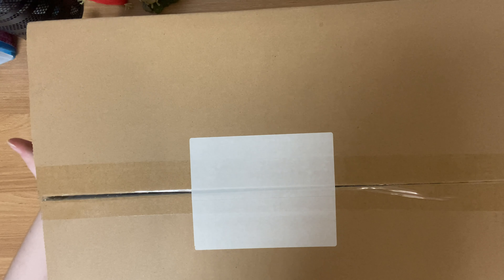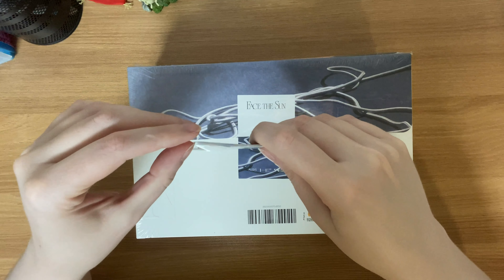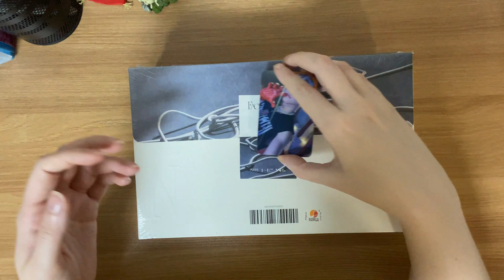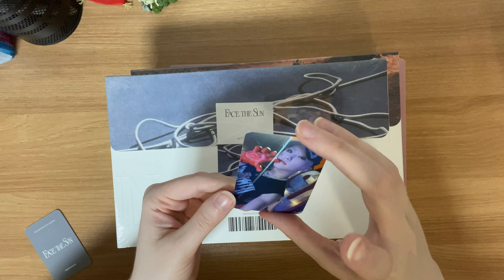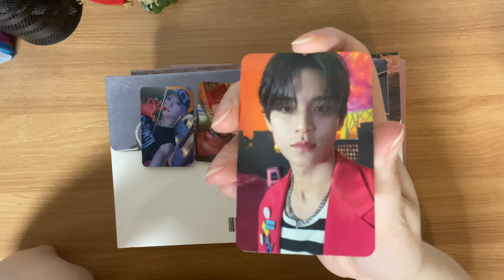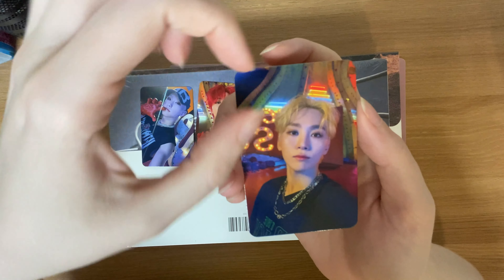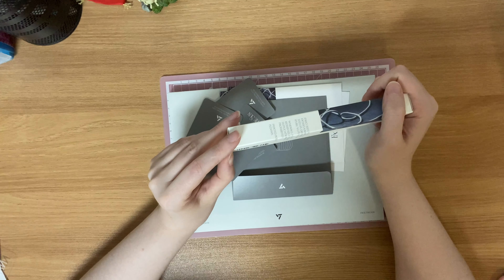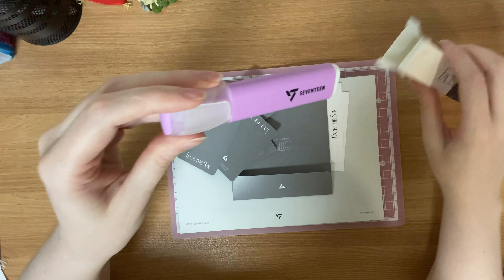SEVENTEEN 'Face the Sun' Apple Music Fansign Albums Unboxing!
Unboxing 4 random versions of SEVENTEEN's 4th album, Face the Sun, as well as looking at 4 Apple Music fansign photocards!

If you'd like to see a more thorough look at the albums, including all of the photobooks, I go into detail in my Weverse unboxing video

TIMESTAMPS

Intro 0:00
Fansign PCs 0:36
Album # 1 3:06
Album # 2 5:17
Album # 3 6:56
Album # 4 8:17
Final Thoughts 10:12

Another 2AM unboxing 😅 Sorry for the stumbling over words!